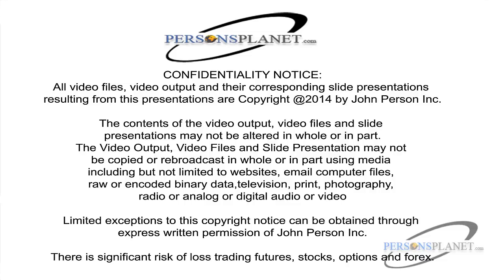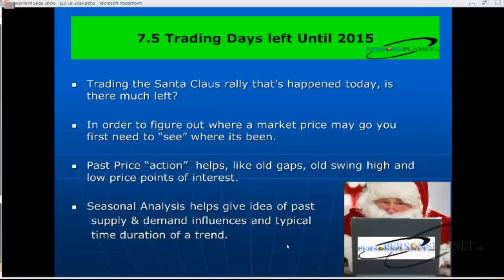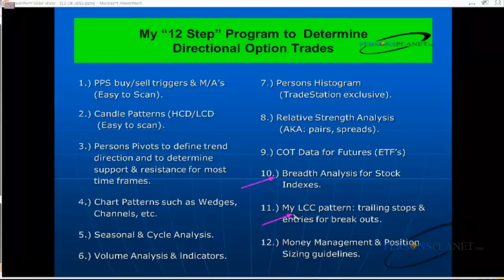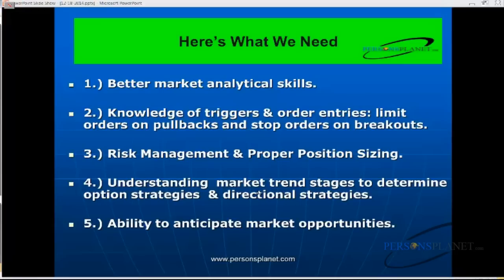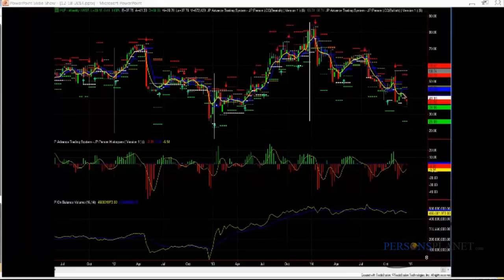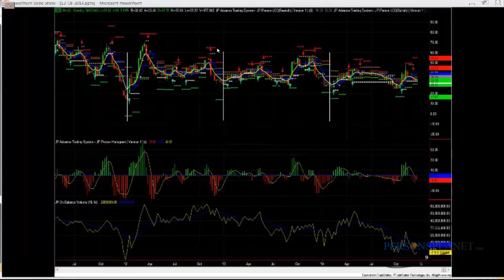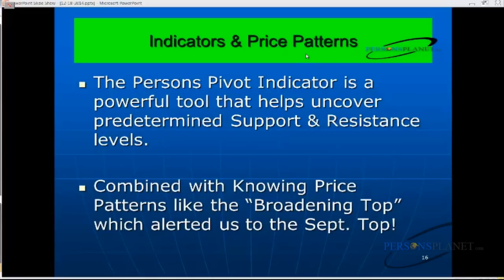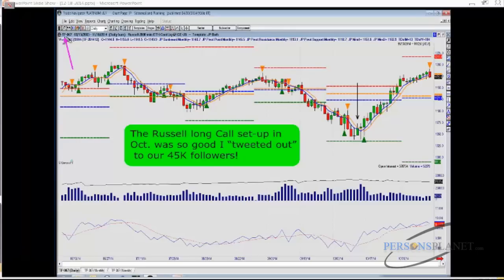John Person's boosting your trading performace